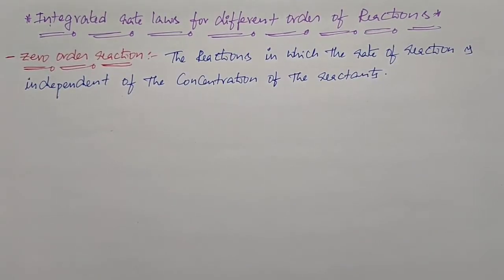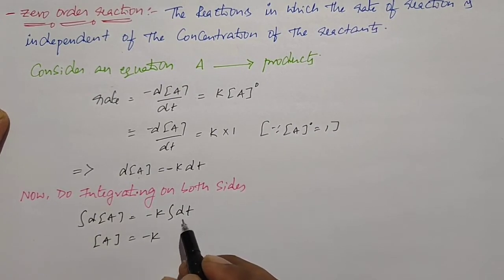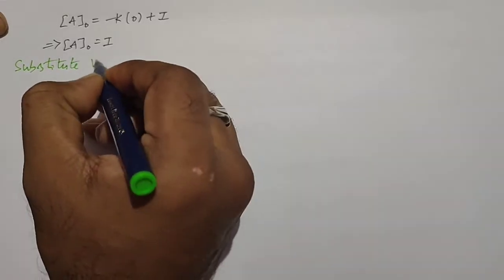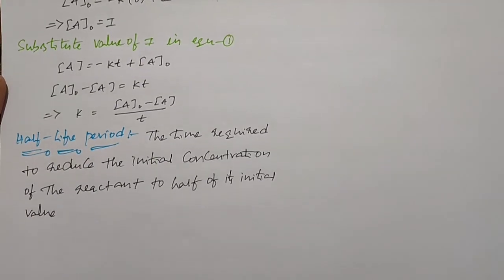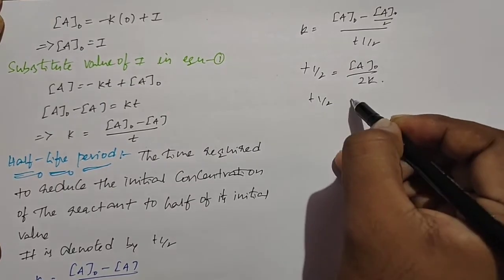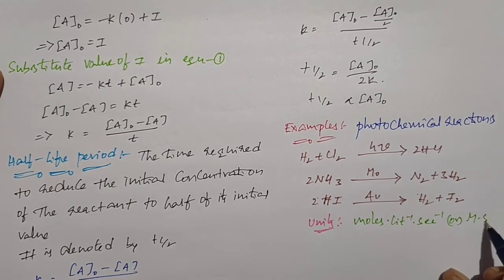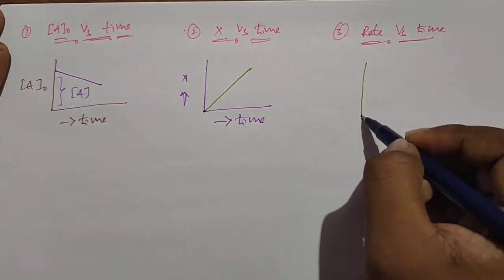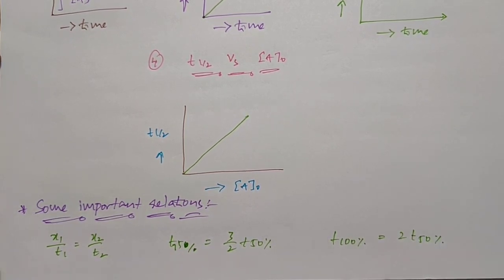CHEMICAL KINETICS I L#11 I INTEGRATED RATE EQUATION FOR ZERO ORDER REACTION I BY SRK SIR